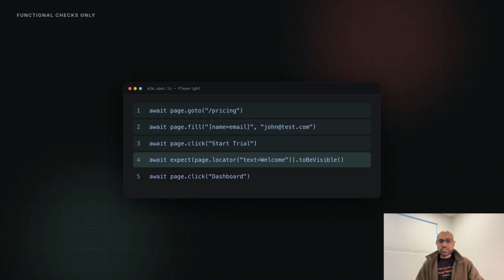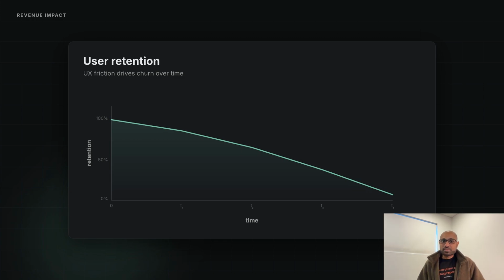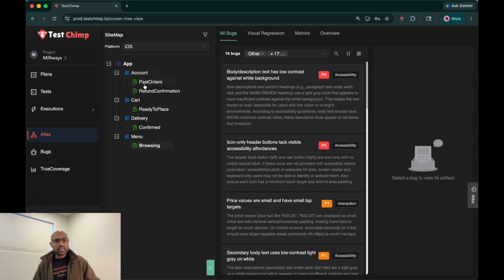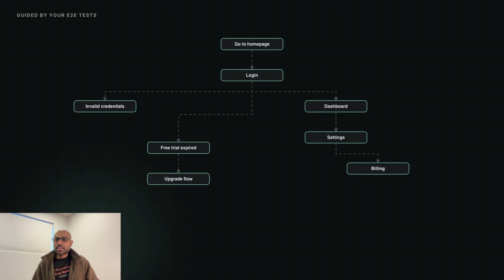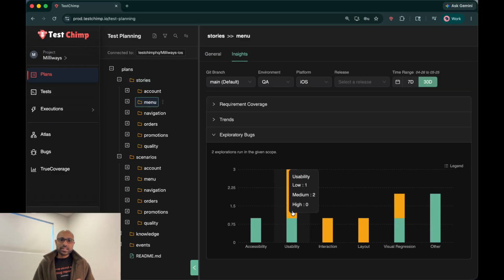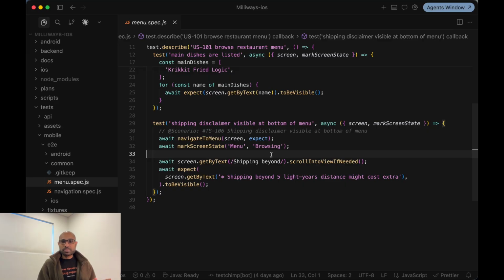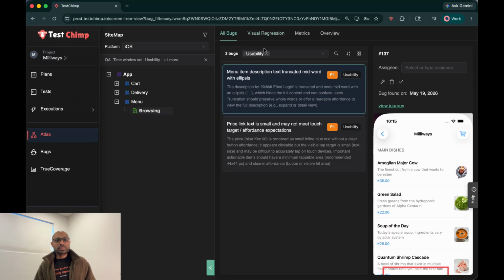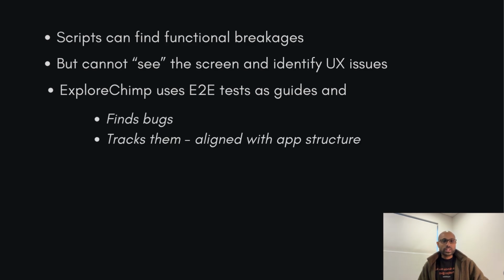ExploreChimp - Find UX bugs that churns your users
Most automated tests answer one question: “Does the functionality work?”
But products fail for many other reasons.

Broken layouts. Overflowing text. Slow page loads. Accessibility issues. Untranslated strings. Visual regressions. Small UX problems that make products feel unfinished — and quietly push users away.

In this video I walk through ExploreChimp, and how it helps detect these non-functional issues automatically by analyzing your application as tests run.

Instead of simply executing scripts and checking assertions, ExploreChimp observes:

✅ Screenshots
✅ DOM structure
✅ Network activity
✅ Browser performance metrics
✅ Console logs

…to identify UX issues including:

• Performance problems
• Accessibility (a11y) issues
• Internationalization (i18n) bugs
• Layout & visual defects
• Security findings
• Regression issues

We also cover:

🔹 Atlas: visualizing your application as screens and states
🔹 How ExploreChimp uses your E2E tests as guides
🔹 Why “give us a URL and let an agent explore” breaks down in real products
🔹 Screen-state naming and attribution
🔹 Traceability from bugs → user journeys → stories
🔹 LLM-powered visual regression without noisy pixel diffs
🔹 How ExploreChimp continuously learns ignored/expected behavior

Because modern applications are dynamic. The experience changes based on users, states, plans, permissions, and timing — and your testing should understand that too.